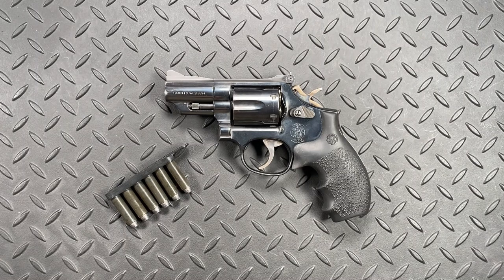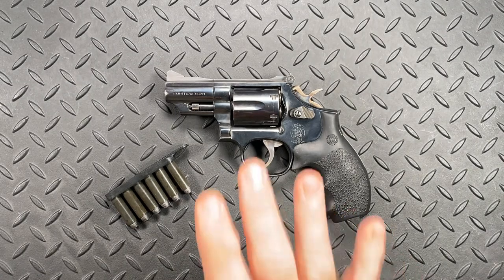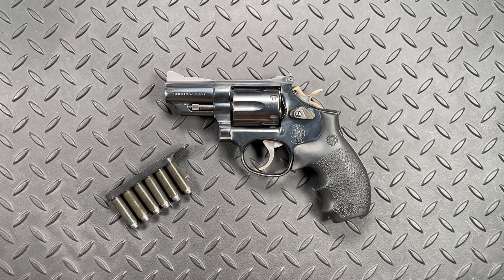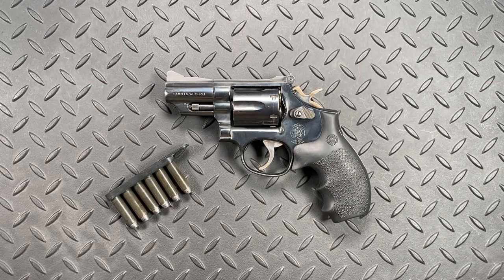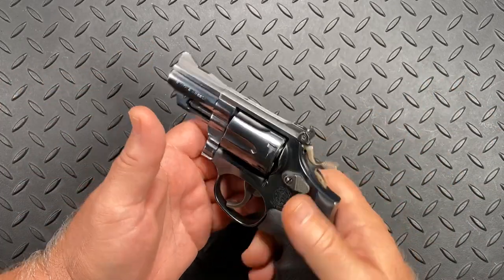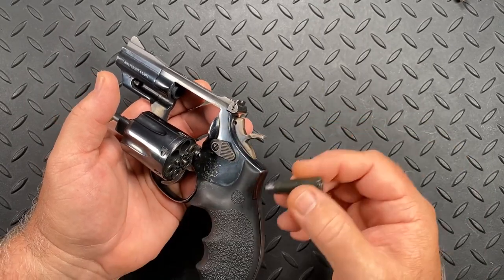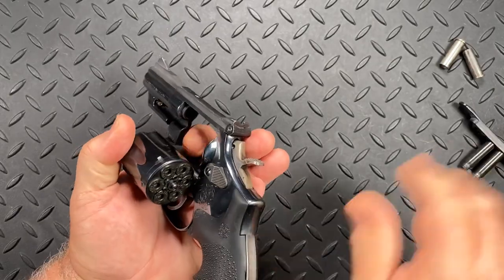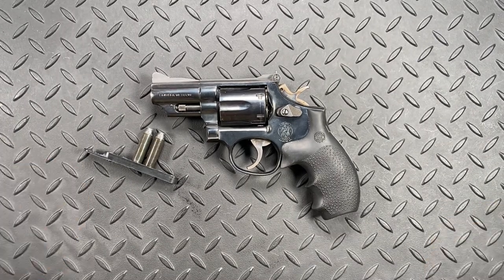Tactical Reloads for Revolvers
In this video I discuss and demonstrate a "Tactical Reload" technique for revolvers.